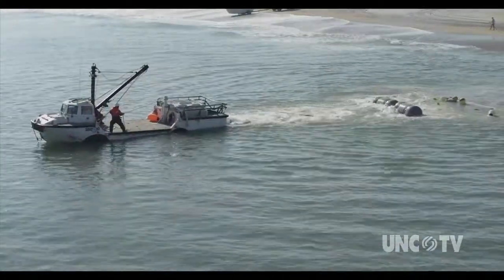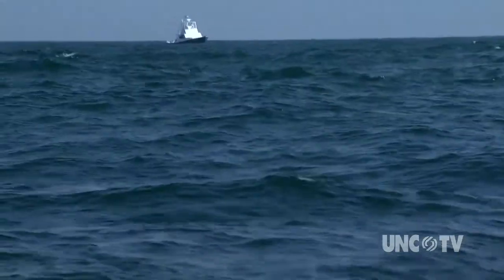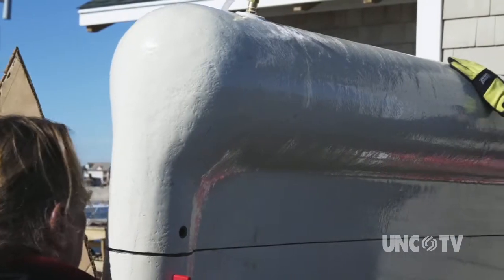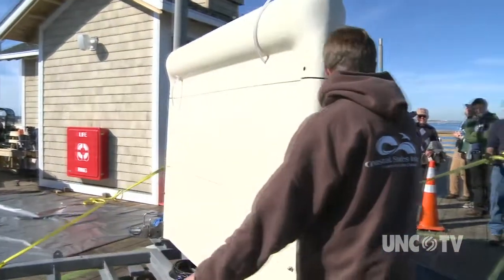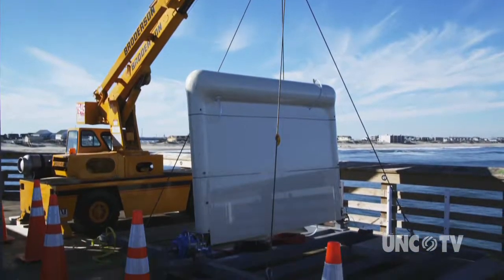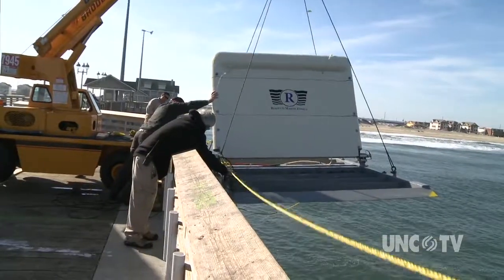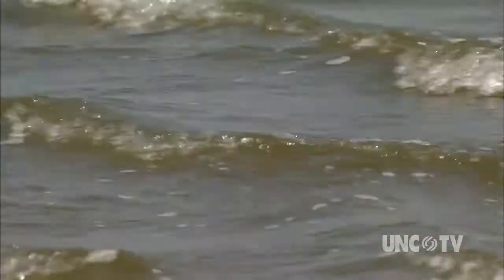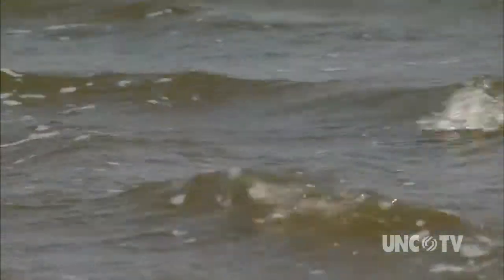Harnessing the power of the ocean to create new sources of energy | Sci NC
As North Carolina's energy needs continue to grow, scientists at the University of North Carolina Coastal Studies Institute (UNC-CSI) are testing new technologies that would harness the power of the ocean to create new sources of energy.

As North Carolina's energy needs continue to grow, scientists at the University of North Carolina Coastal Studies Institute (UNC-CSI) are testing new technologies that would harness the power of the ocean to create new sources of energy. Ongoing studies look at the energy potential and feasibility of generating energy from wind, waves, and currents. While the North Carolina Coastline as a resource is plentiful and available, there are many questions surrounding marine hydrokinetic energy. Researchers at UNC-CSI are investigating three forms of renewable energy: wave energy, current energy, and wind energy, each of which can be modeled and understood using the First Law of Thermodynamics. Dr. Billy Edge, program head for ocean engineering at UNC-CSI and Dr. Lindsay Dubbs, research assistant professor at UNC-CSI, have found challenges with endangered species, environmental protection and current human uses of the ocean, such as North Carolina's commercial fishing and sport fishing industry. Watch to find out the feasibility of harnessing these ever-present waves of energy.